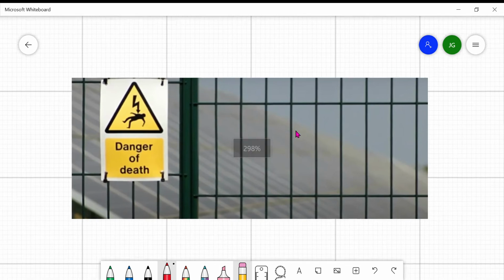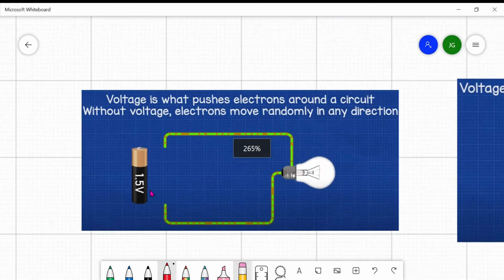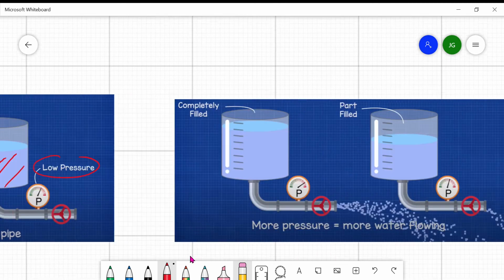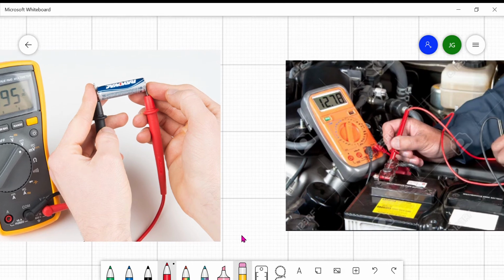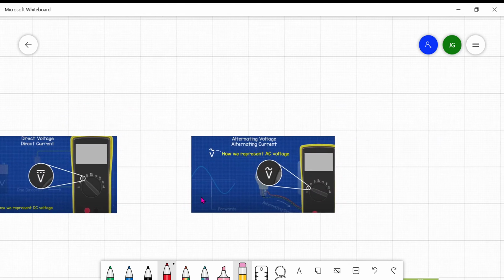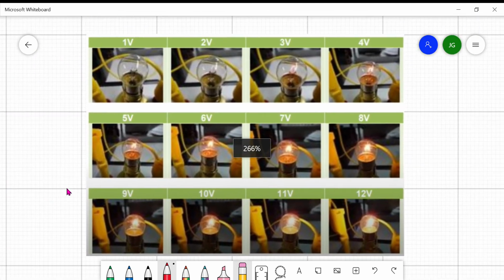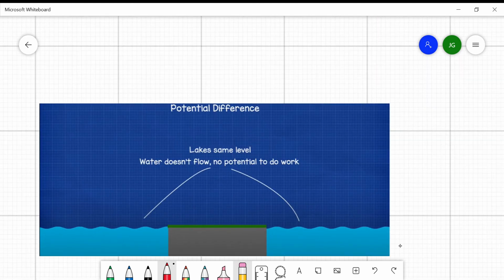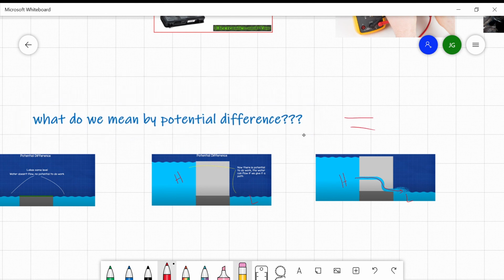5 min physics- Potential difference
# meaning of voltage
# origin
# connecting a multimeter / voltmeter
# potential difference